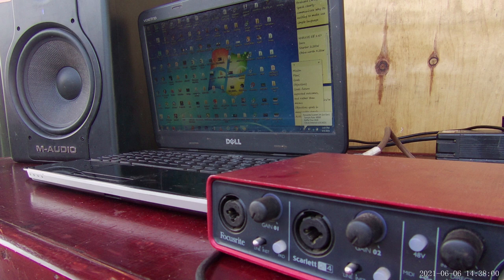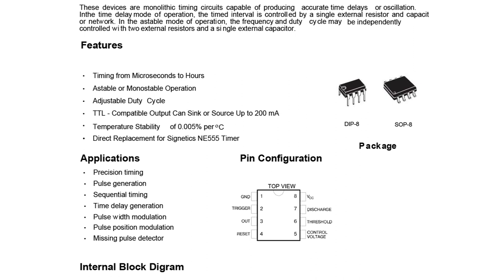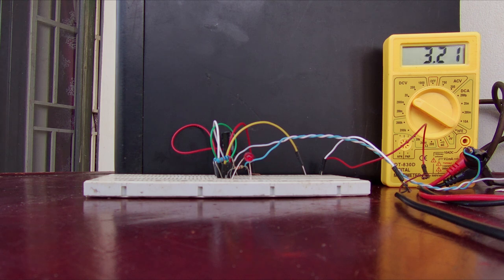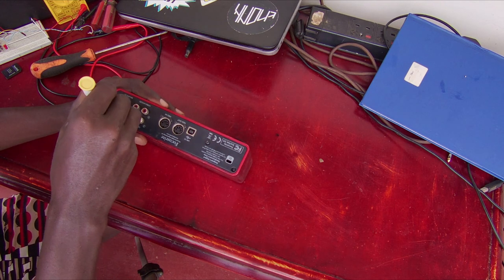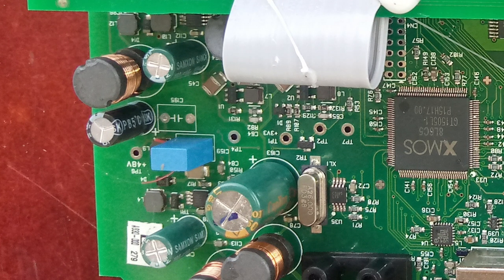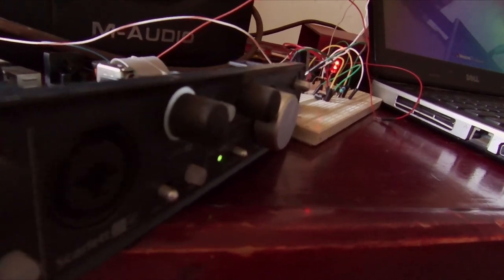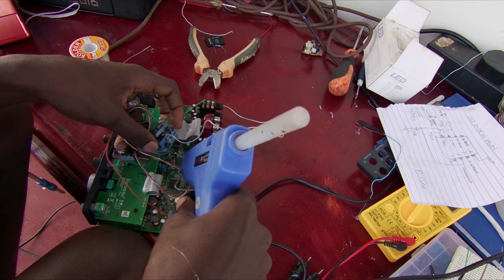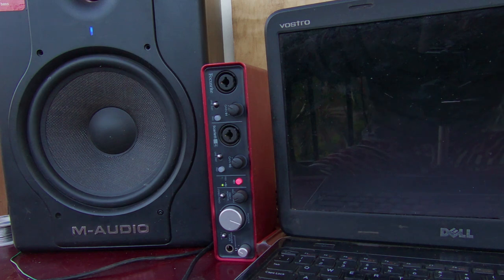How to fix Focusrite Scarlett interface popping on power up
I own a Scarlett 2i4 which makes my speakers pop when my computer is booting. I came up with a simple time delay circuit based on the ubiquitous 555 ic that seems to solve the issue. This circuit can be modified to suit many applications including in powered speakers themselves.